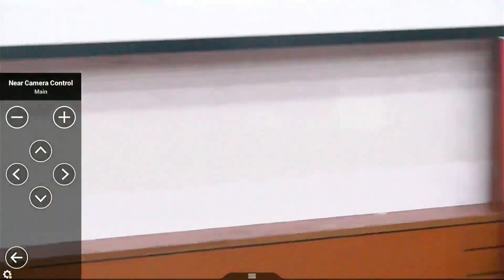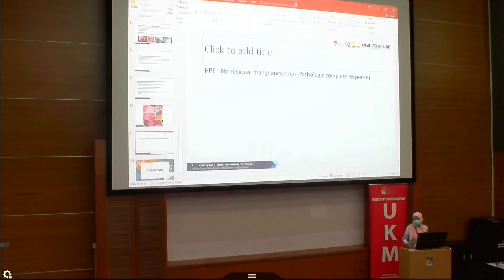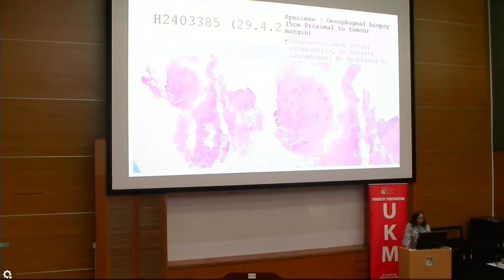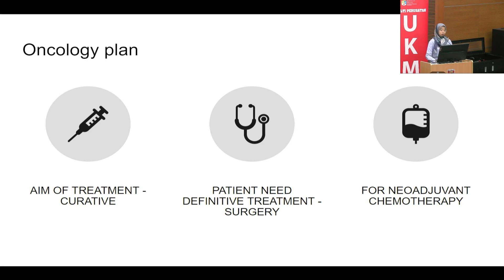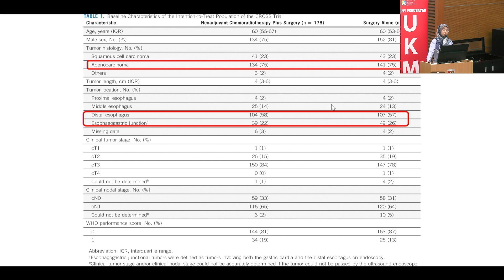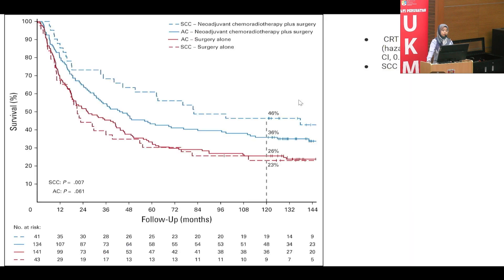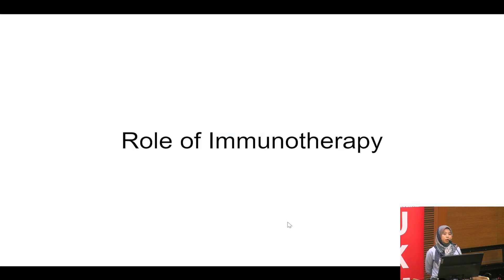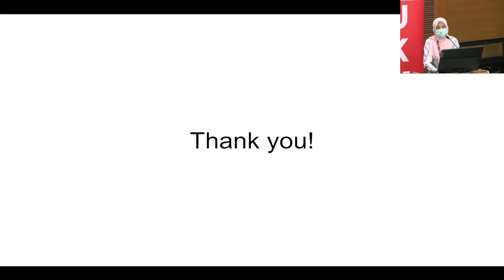CPC - "Conversion Therapy: A Ray of Hope for Stage 4 Gastric Cancer" -Jab. Sugeri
TAJUK : Conversion Therapy: A Ray of Hope for Stage 4 Gastric Cancer
TARIKH : 2 Oktober 2024 (Rabu) 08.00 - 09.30 Pagi
TEMPAT : Dewan Kuliah 1, Blok Praklinikal Fakulti Perubatan

Pengerusi :

Prof. Madya Dato’ Dr. Nik Ritza Kosai Nik Mahmood
(Perunding Kanan Upper GI)
Fakulti Perubatan

Pembentang :

1. Dr An Najjah Binti Tanmami (Pascasiswazah Surgeri)
2. Dr Laxchimi Ghanis (Pascasiswazah Surgeri)

Pembincang :

1. Dr (Mr) Loo Gou Hou (Pakar Bedah Upper GI)
2. Prof. Madya Dr. Suria Hayati Md Pauzi (Pakar Anatomi Patologi)
3. Dr Khairiyah Sidek (Onkologi Klinikal)
4. Prof. Madya Dr. Suraya Aziz (Pakar Radiologi)

UKM FAKULTI PERUBATAN